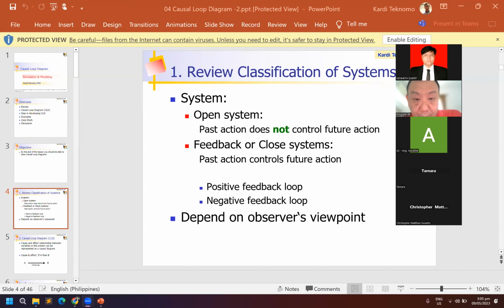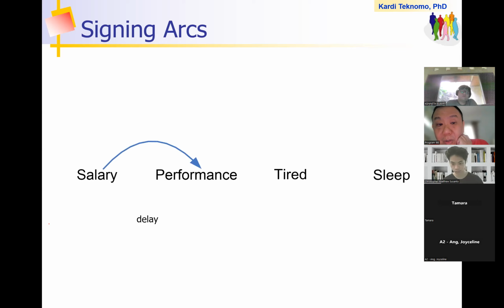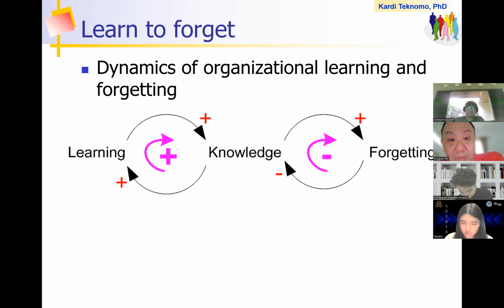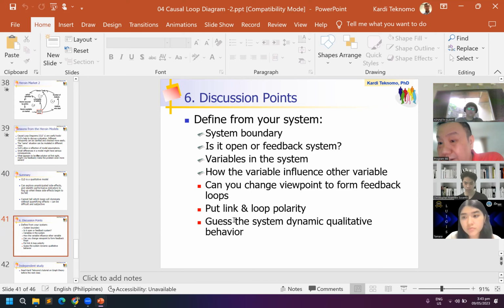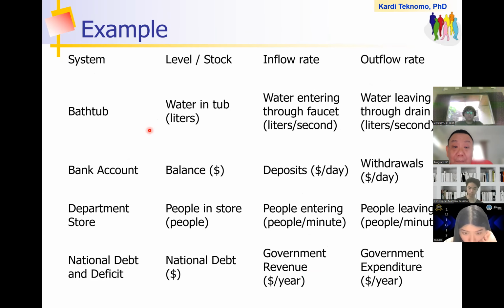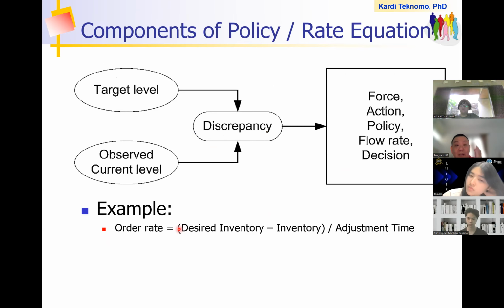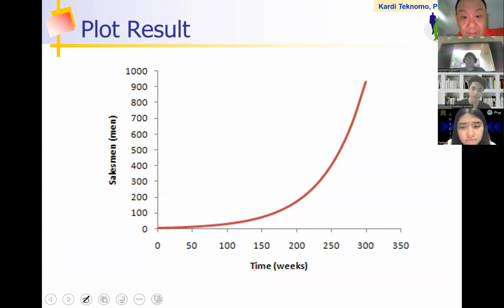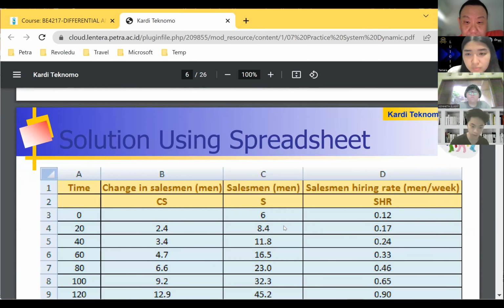Difference Equation: CLD, SFD (System Dynamic)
Learn about how to model difference equation from building causal loop diagram, then stock flow diagram and eventually building the dynamical system model of any system.